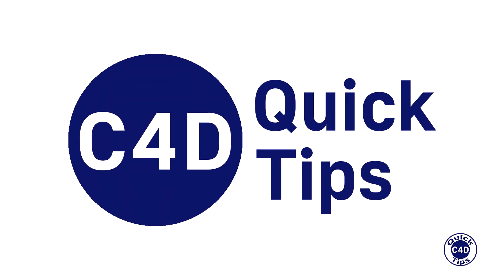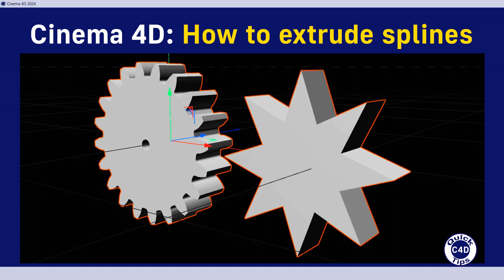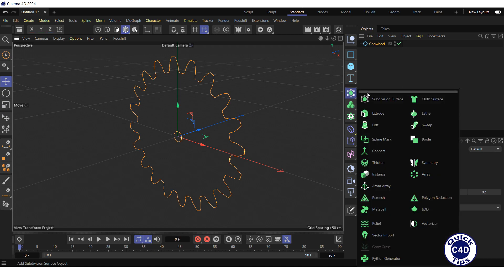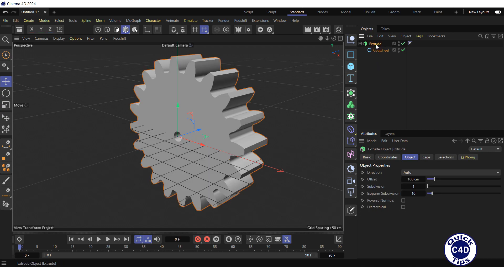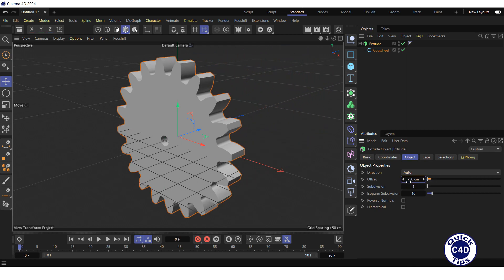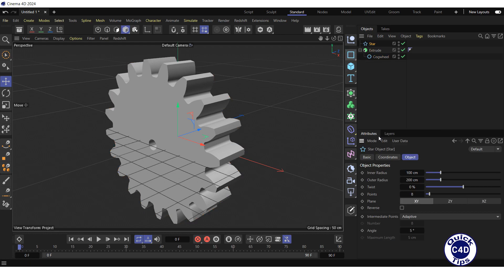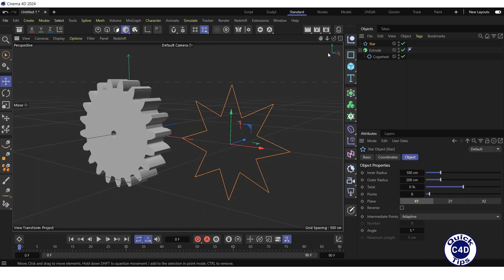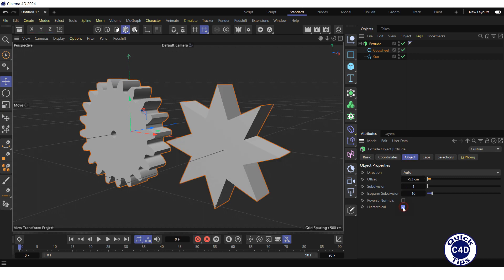Cinema 4D: How to extrude splines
How to extrude splines using Extrude generator in Cinema 4D.